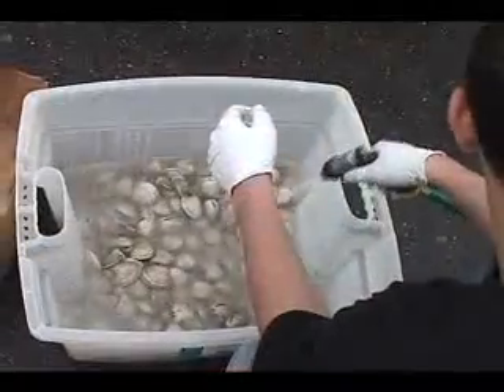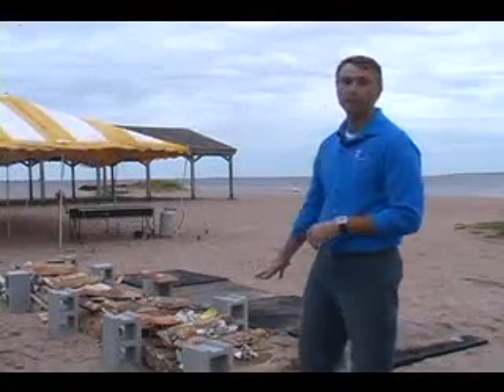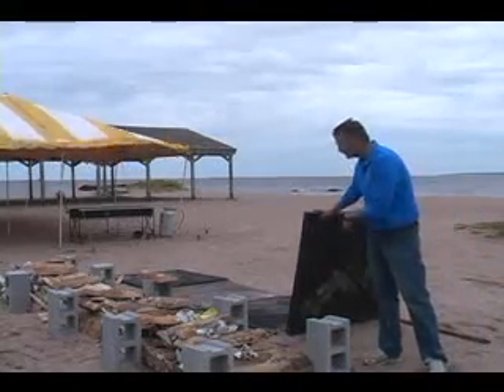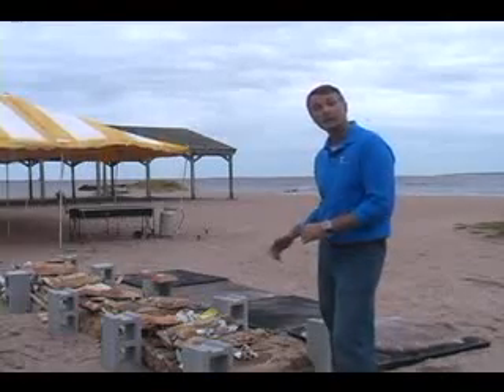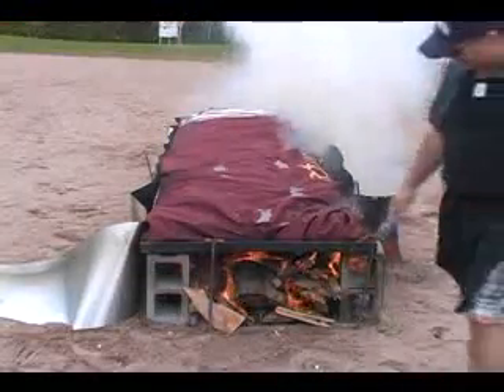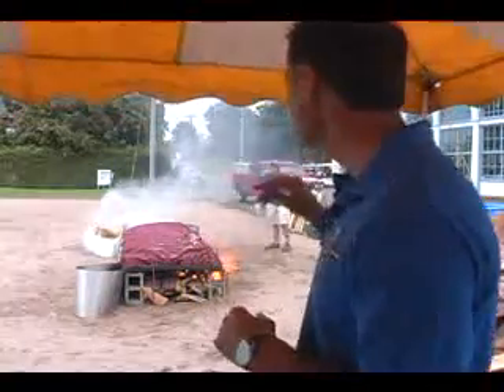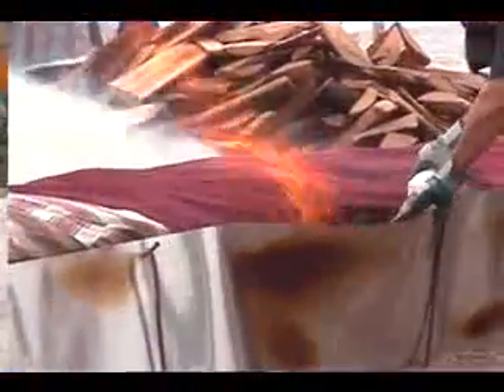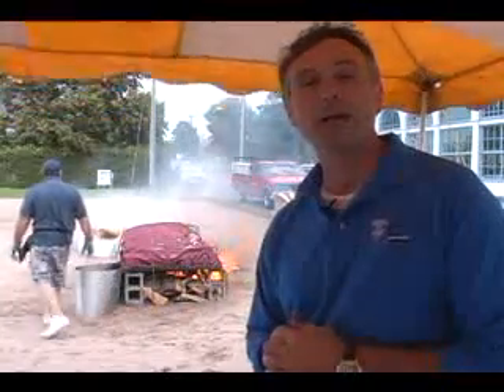How to have a New England Lobster Bake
Step by step instructions on how to prepare and have a New England Lobster Bake. Footage taken from our annual Lobster Bake fund raiser at Lighthouse Point Park in New Haven, CT